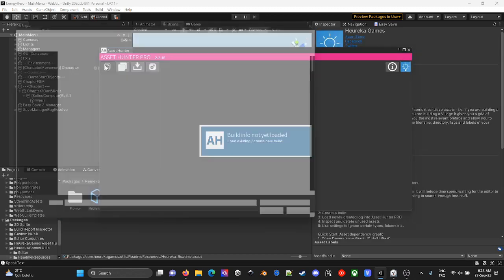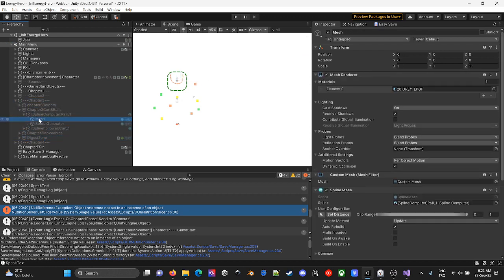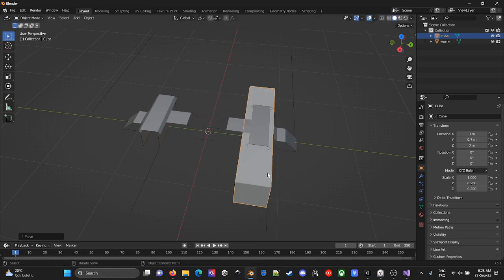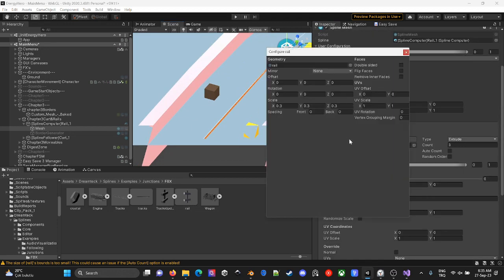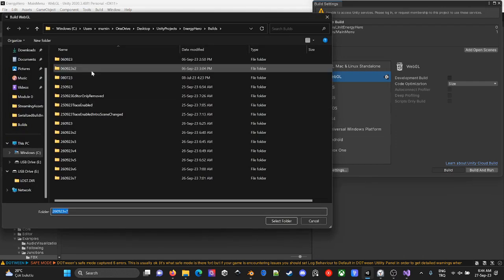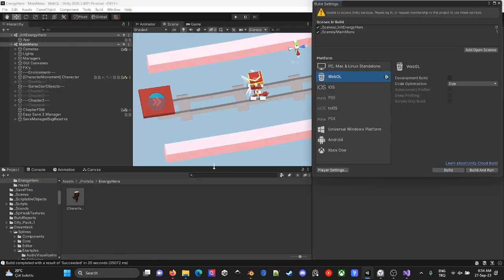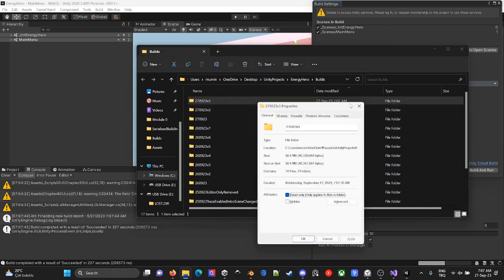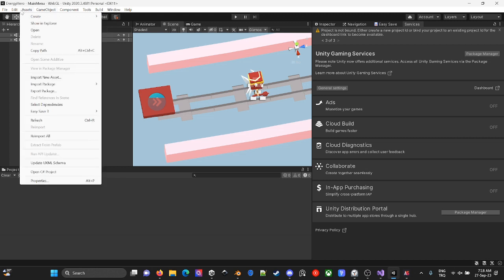Day 54: Optimizing Final Build Size of Energy Hero - WebGL Game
Welcome back to my game development journey! In this episode, I walk you through my process of optimizing the final build size for 'Energy Hero' WebGL game.
While the game development has hit the 50-day mark, some bugs remain.
The biggest issue at hand is ensuring the game is under 30 megabytes to meet the store publication criteria.